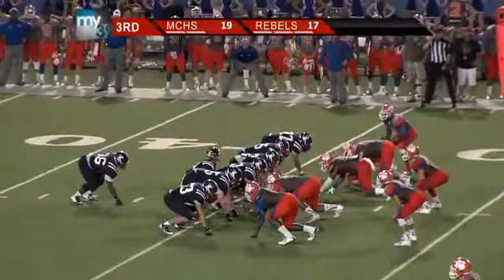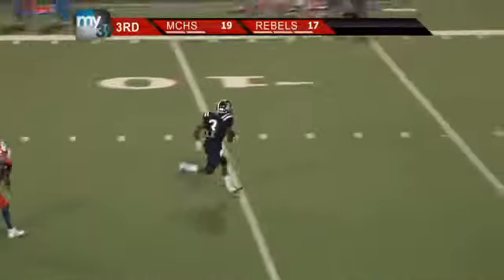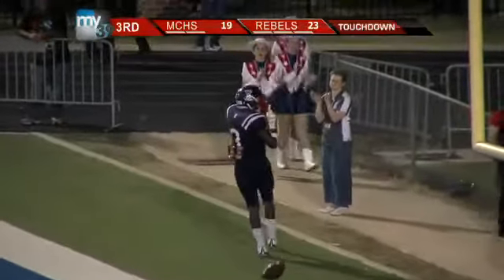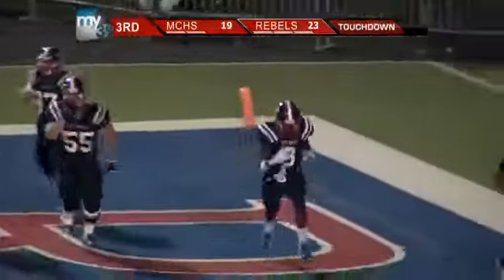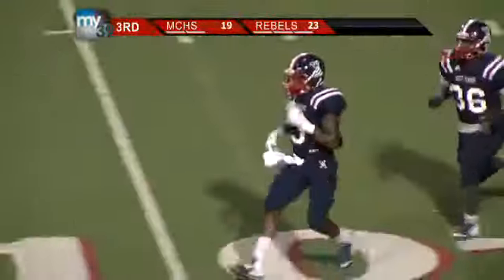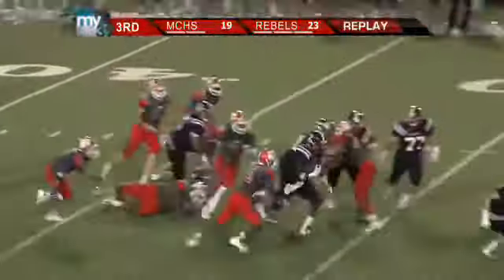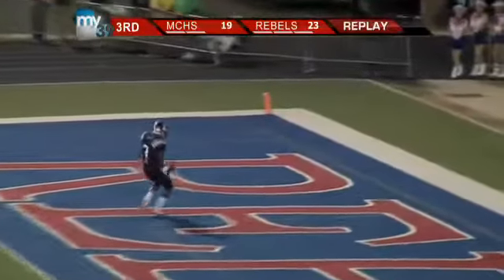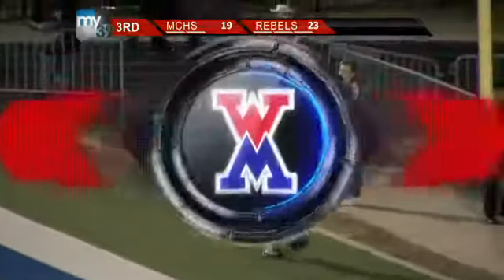West Monroe #3 Trey Coleman go-ahead 35 yard TD run